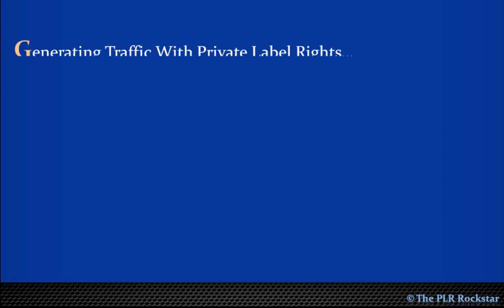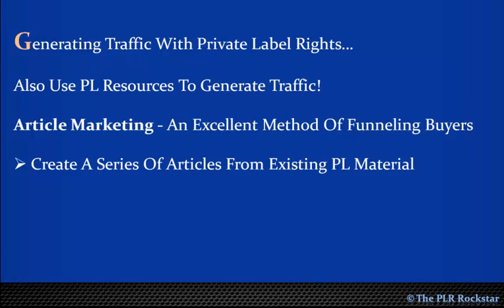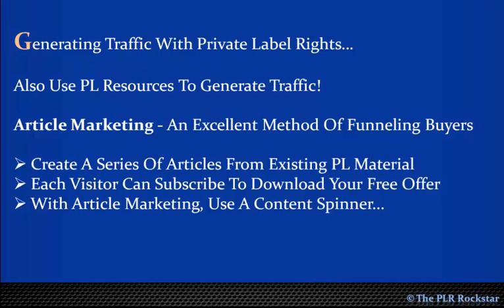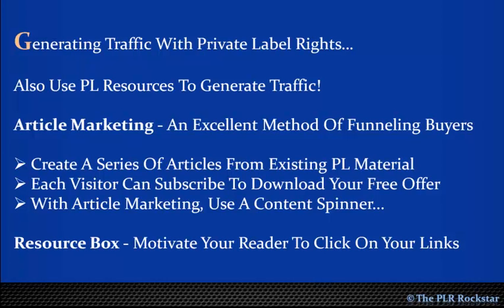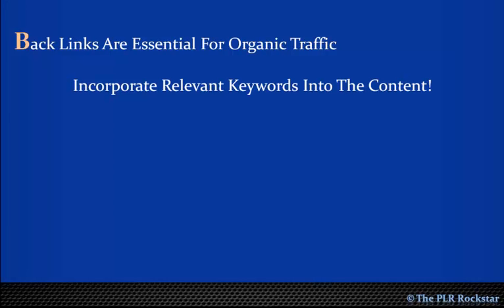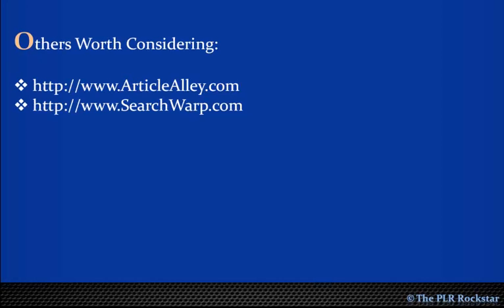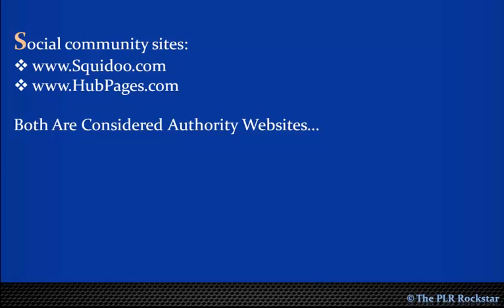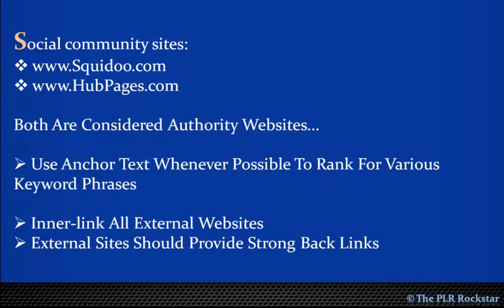How Generate Traffic with Private Label Rights high quality content.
Quick and easy guide shows you How to use the Internet the fast and easy way. For more easy how to guides please